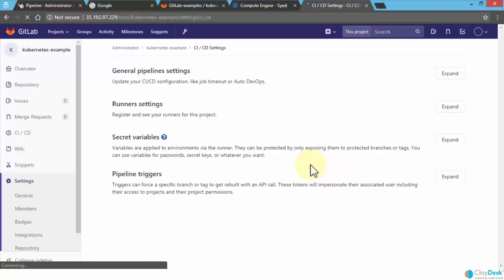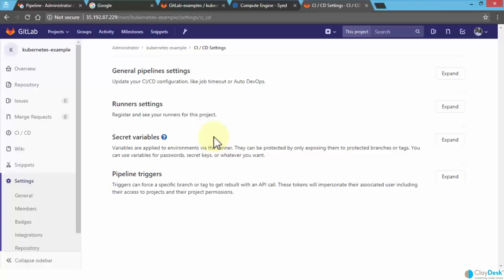GITLAB Auto DevOps Runner: How to configure in simple steps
➡️ In this Complete DevOps Gitlab & Kubernetes: Best Practices Bootcamp course lecture you will learn how to manually configure GITLAB Auto DevOps Runner: How to configure in simple steps.
GitLab Auto DevOps eliminates the complexities of getting going with automated software delivery by automatically setting up the pipeline and necessary integrations, freeing up your teams to focus on the culture part. With Auto DevOps, everyone can skip the manual work of configuration such as security auditing and vulnerability testing, and focus on the creative and human aspects of software creation.

Auto DevOps simplifies and accelerates delivery with a complete delivery pipeline out of the box. Simply commit code and GitLab does the rest. Auto DevOps . . .

detects the language of the code
automatically builds, tests, and measures code quality
scans for potential vulnerabilities, security flaws and licensing issues
packages
instruments (for monitoring in real-time)
and deploys the application

1. (FREE Course List) Get a FREE Course.

2. **For FREE WEB HOSTING** by ClayDesk.